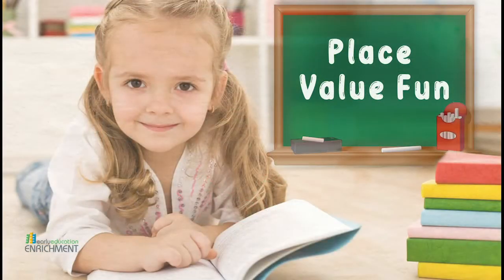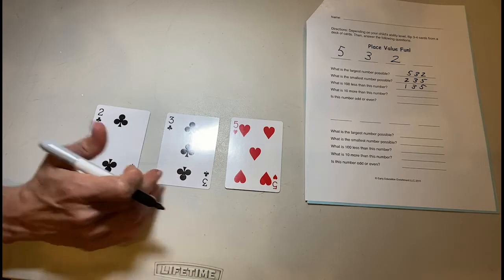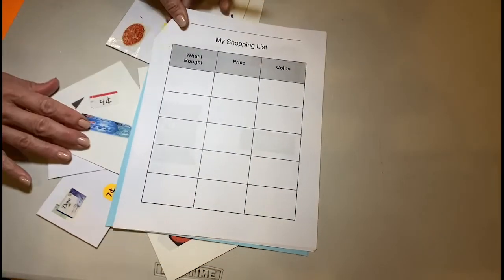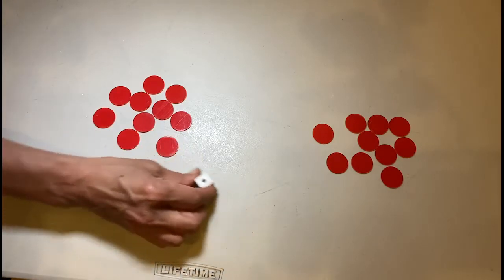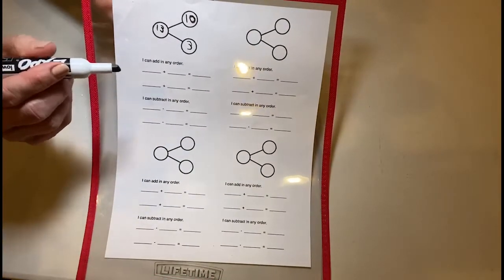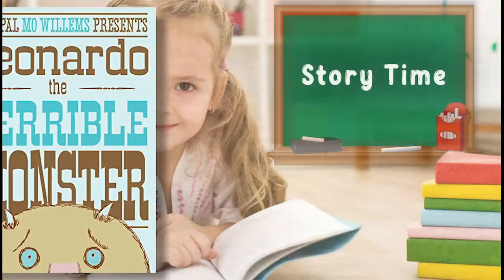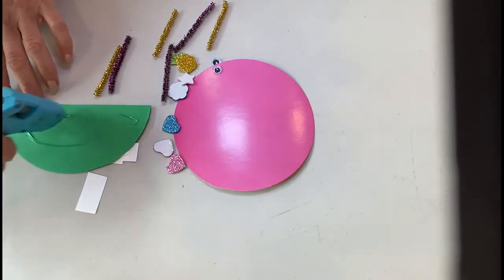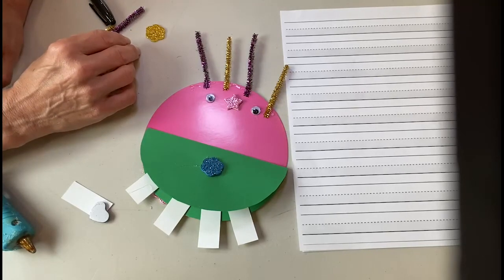Kindergarten Spring Session Week 7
Early Education Enrichment is an affordable home-based business opportunity for teachers, stay-at-home moms, home schoolers, and day-care providers. This fun, integrated and easy to use program engages preschool and kindergarten age children in reading writing and math activities. Explore our site and see how we are inspiring children to reach their full potential so they can start school with confidence.